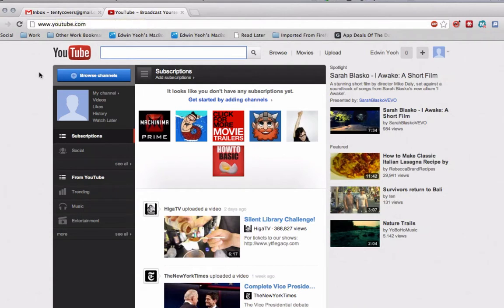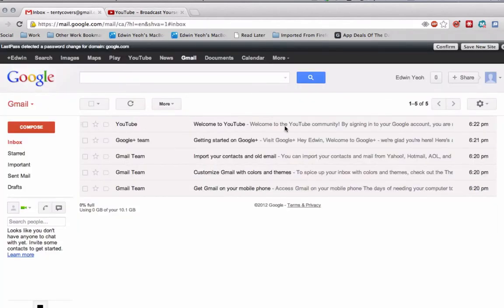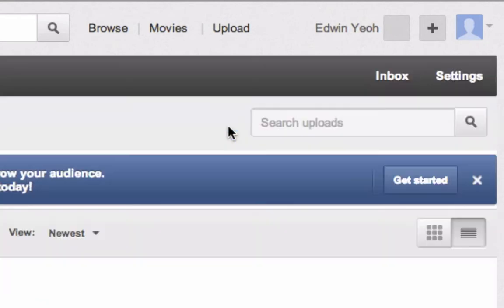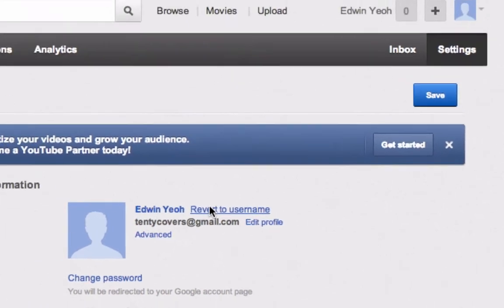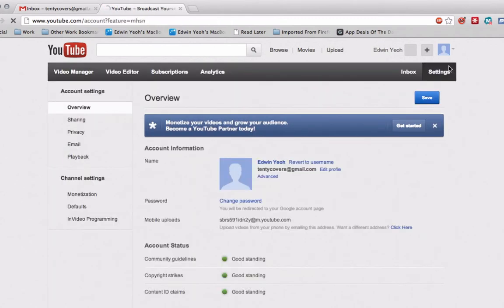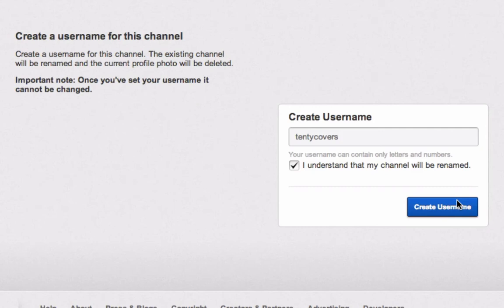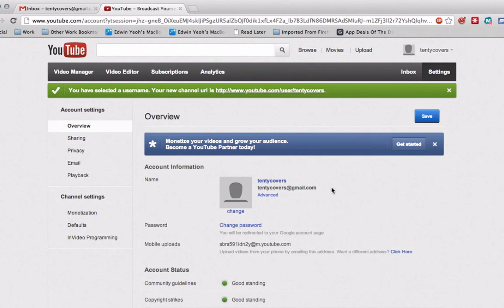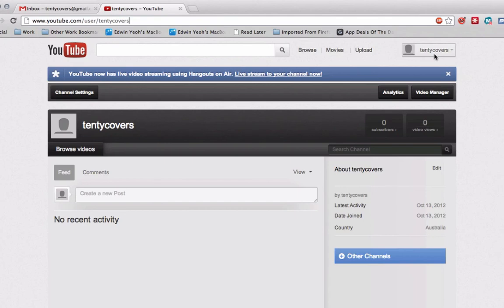Tech Demo: Reverting to a Username instead of using your Full Name on YouTube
Helpful information from adam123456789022 below in the comments. Some people prefer to use their username/brand name on YouTube instead of their actual name. So this video shows you how to achieve that goal!